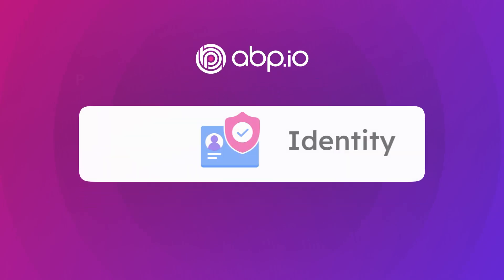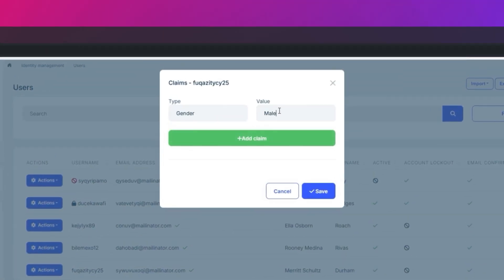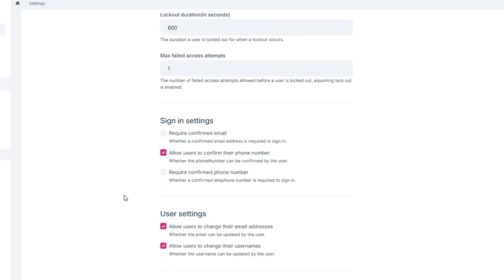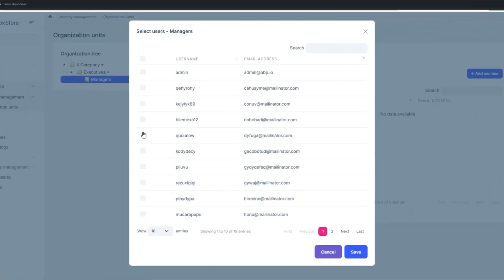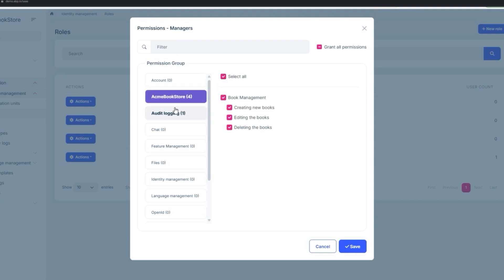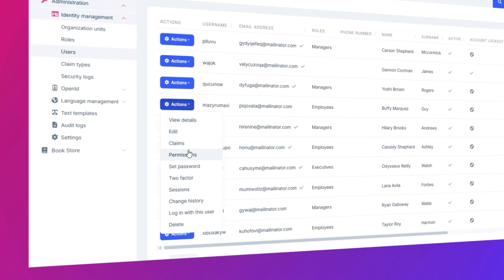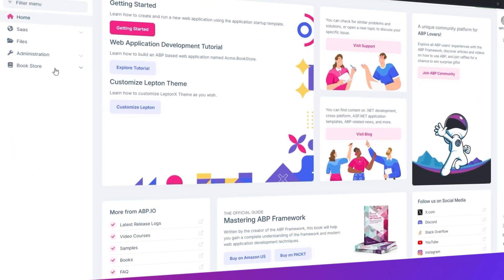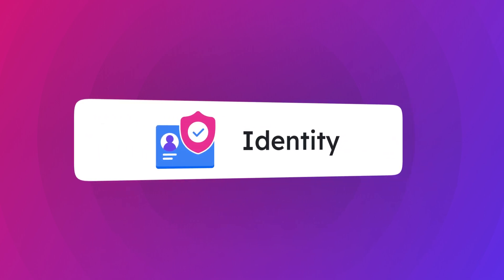ABP - Identity Module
Tired of scattered identity features? ABP's Identity Module gives you full control over users, roles, claims, and more with advanced authentication and authorization for .NET.